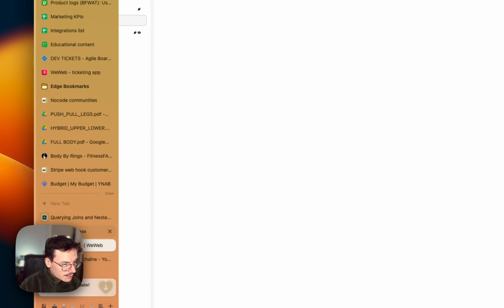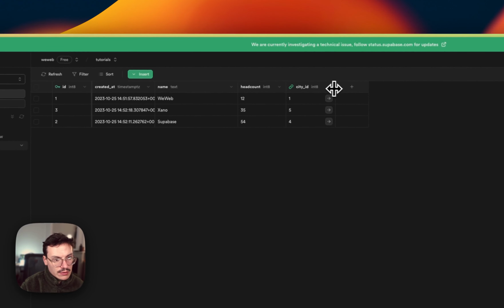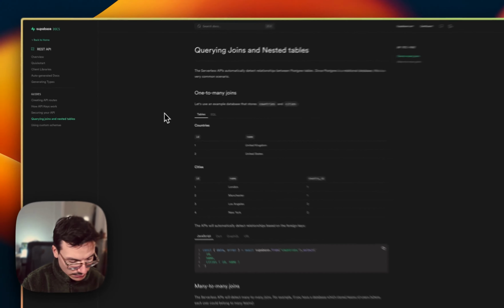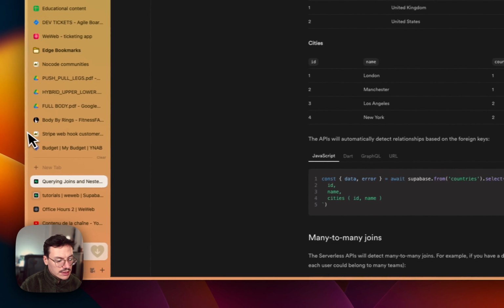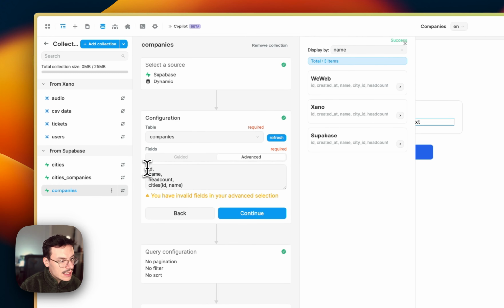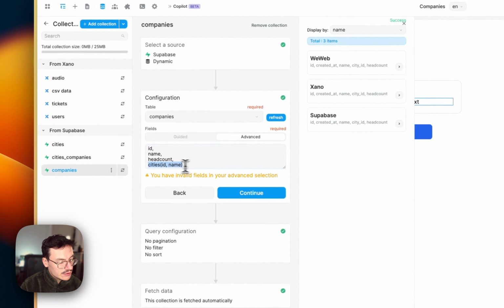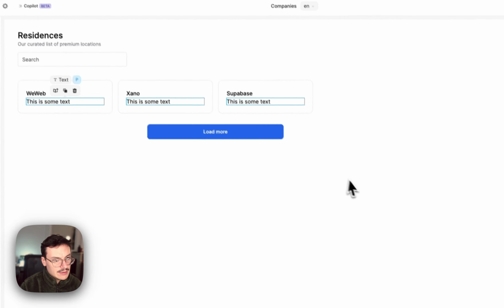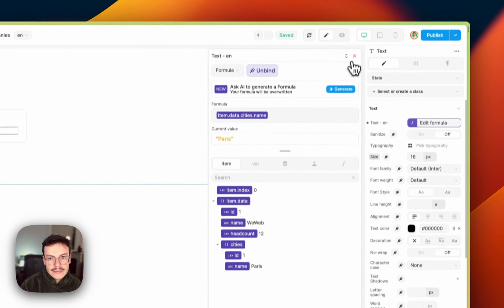How to Join Supabase Tables in WeWeb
Do you have join tables in Supabase that you need to also join in your WeWeb app?

Learn how to do it thanks to this tutorial.